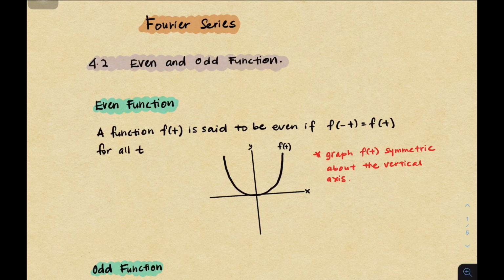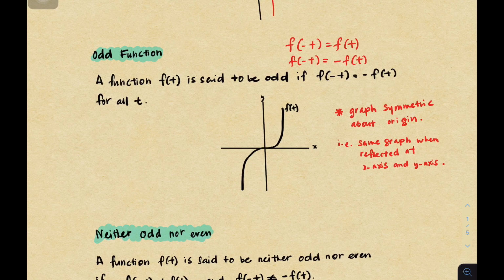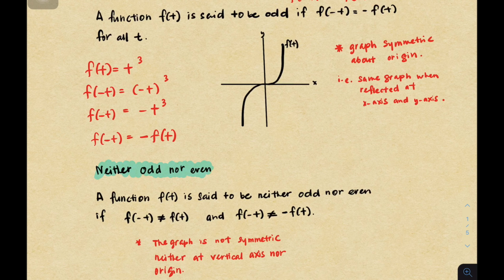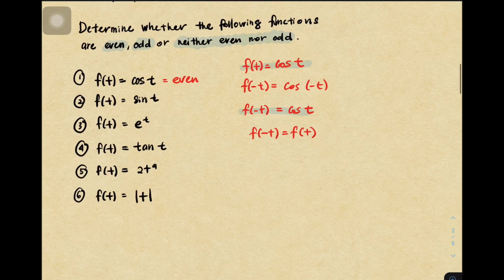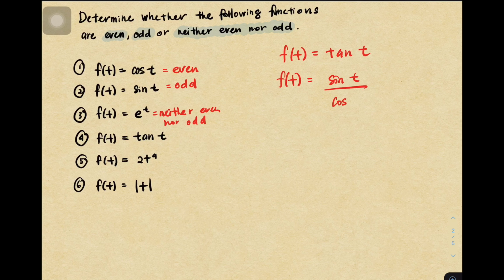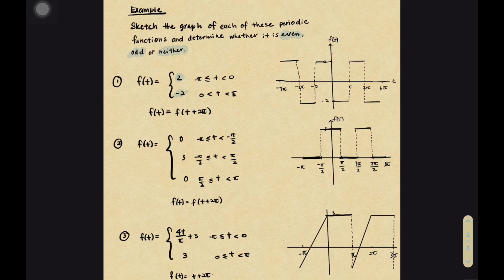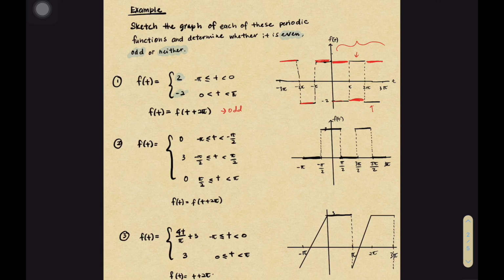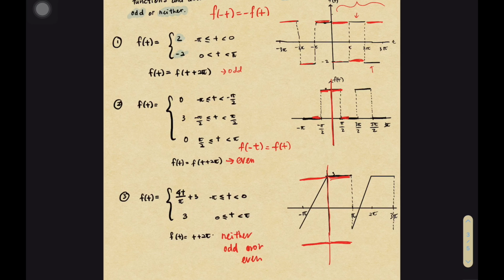Chapter 4 Fourier Series - Even and Odd functions (Part I)